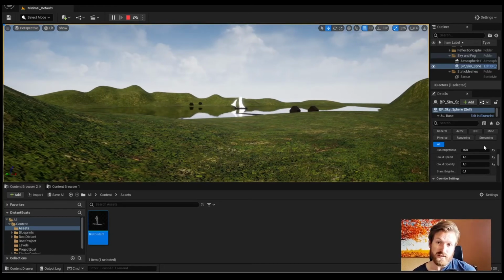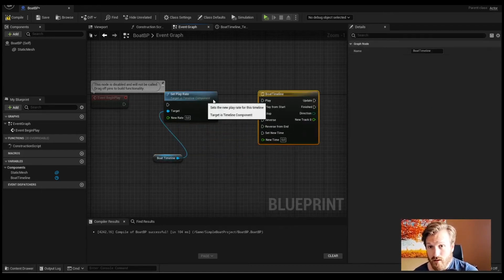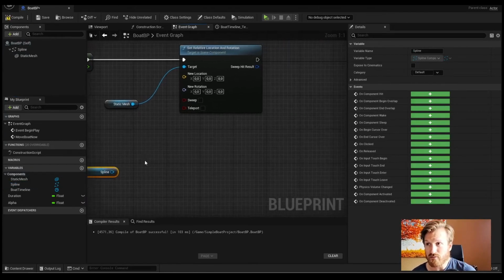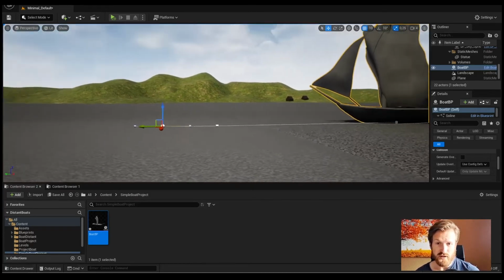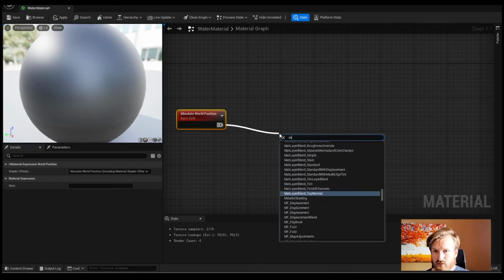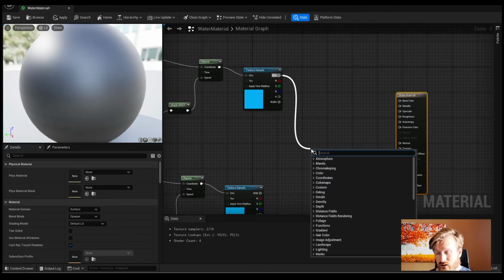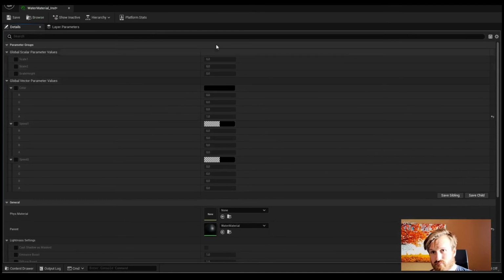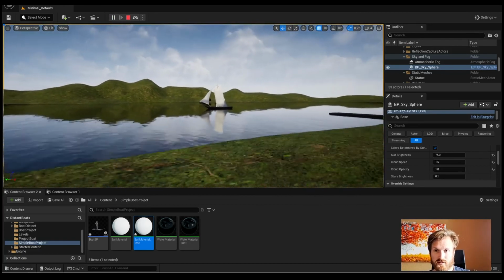Unreal Engine 5 Beginner Tutorial | Material Water Effects & Splines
Unreal Engine 5 Beginner Tutorial! In this video I will show how to make some simple material water effects and how to move a static mesh along a spline.